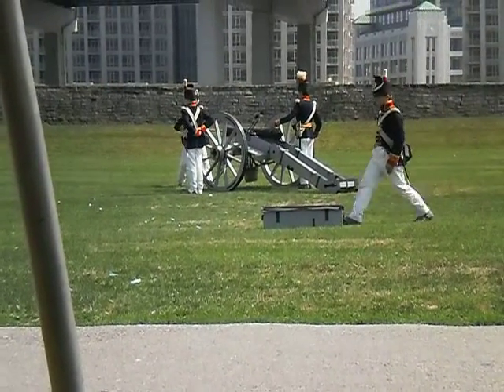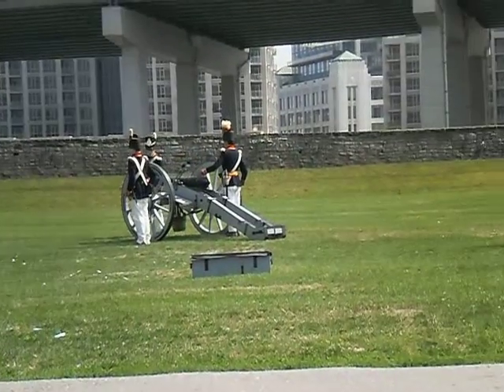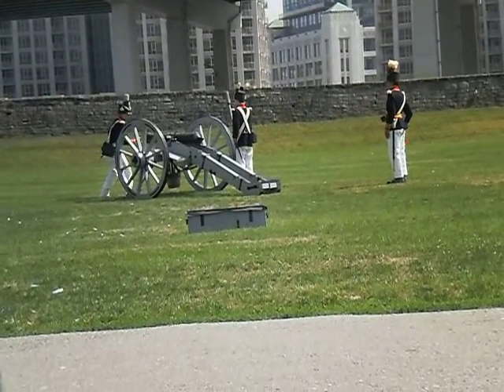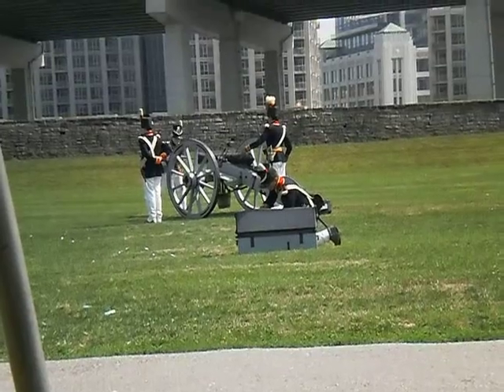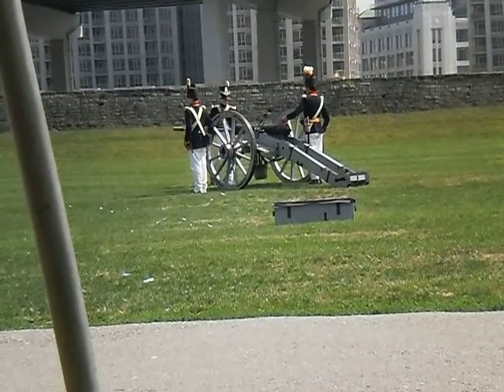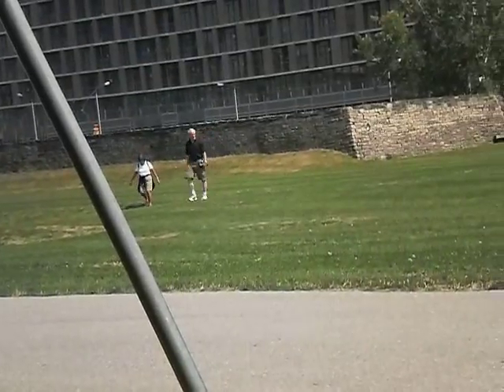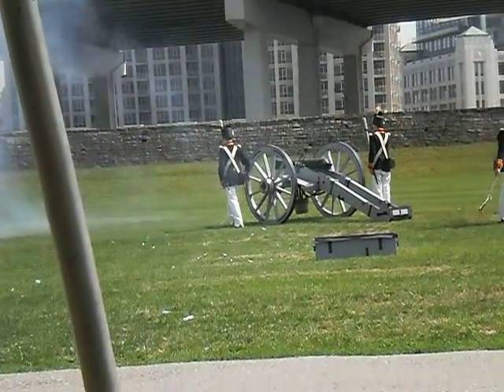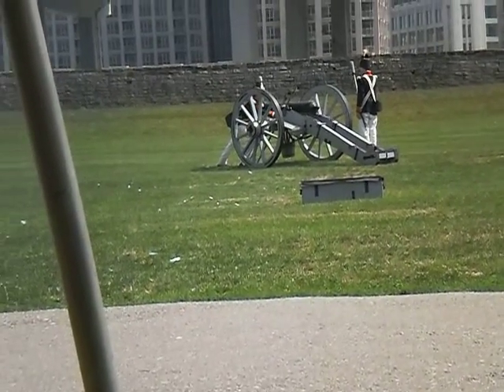At Fort York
At one of Canada's many historical sites. Cannon, ho!